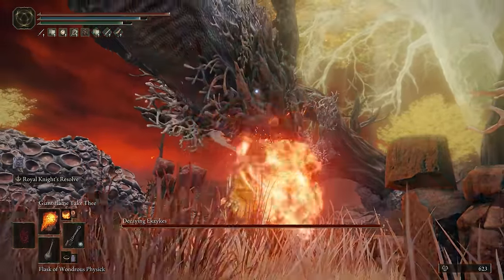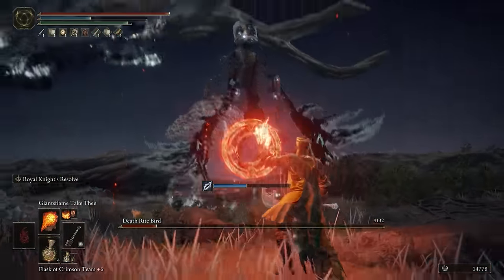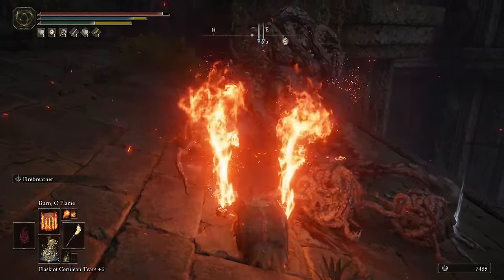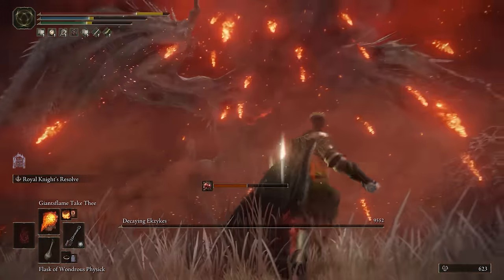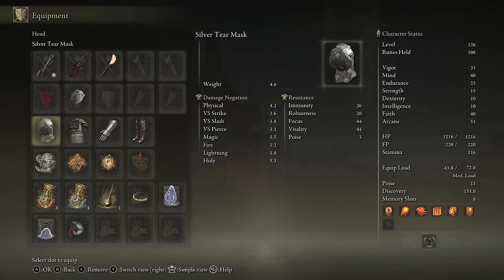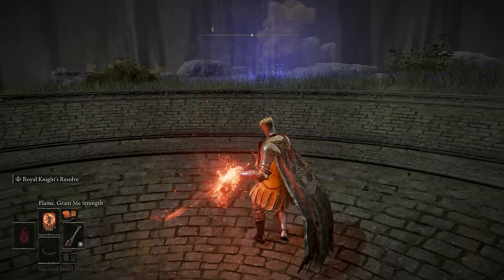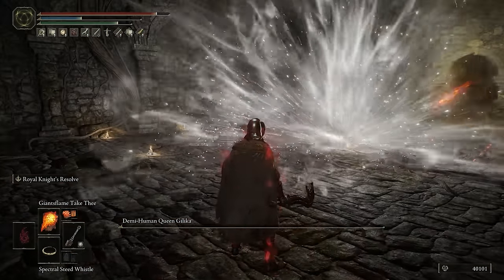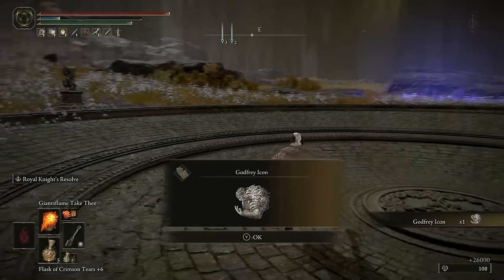Elden Ring - Ultimate FLAME LORD Build For Early & End Game! Best Fai/Arc Build in Elden Ring